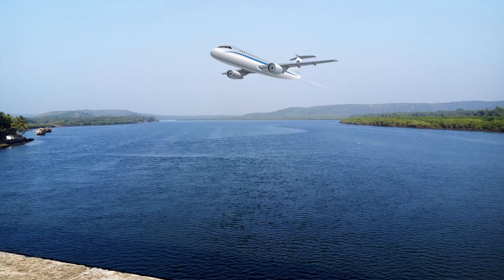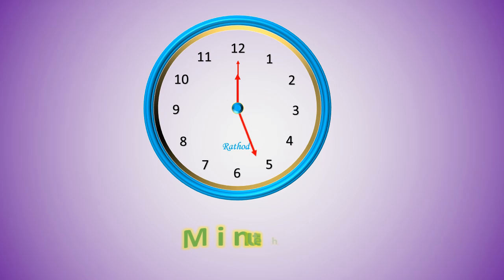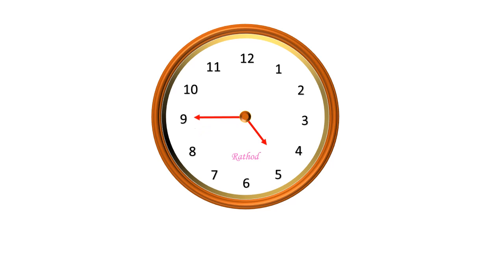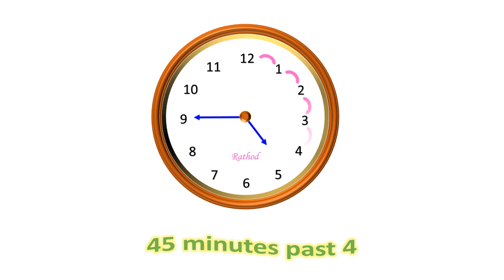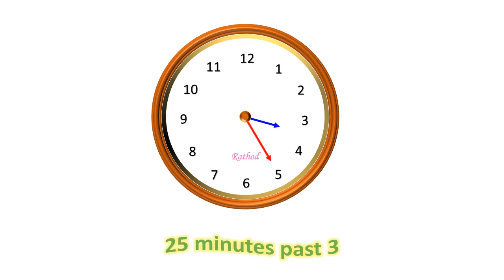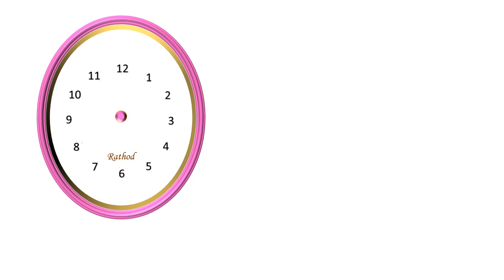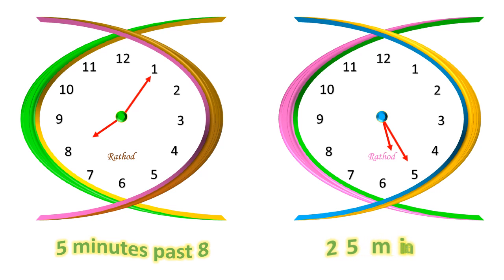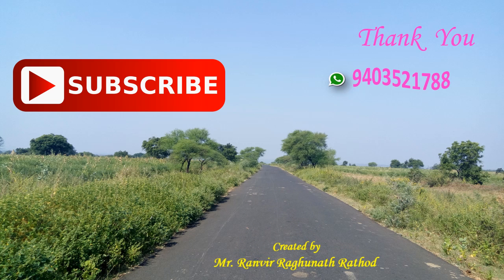how to tell a time using analog clock || STD. 3rd and STD. 4th || Ranvir Rathod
Basic of a clock